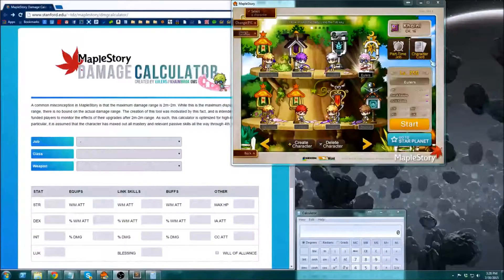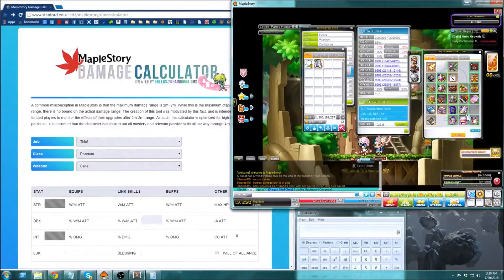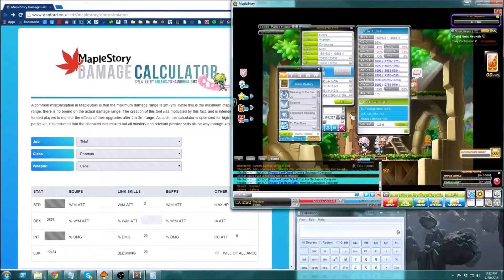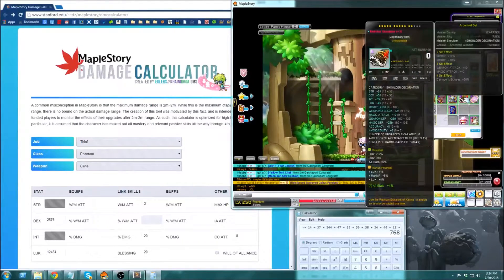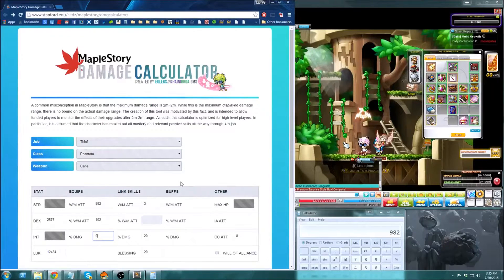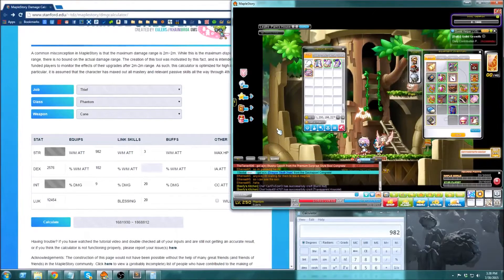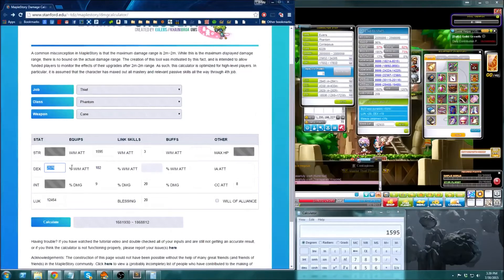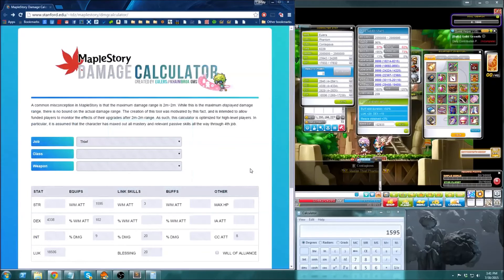Eulers' MapleStory Damage Calculator Tutorial